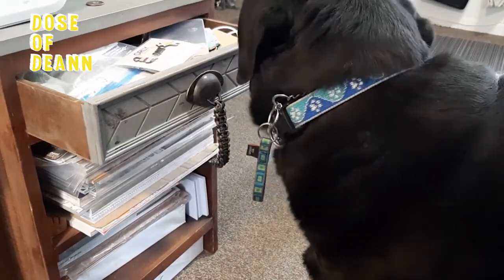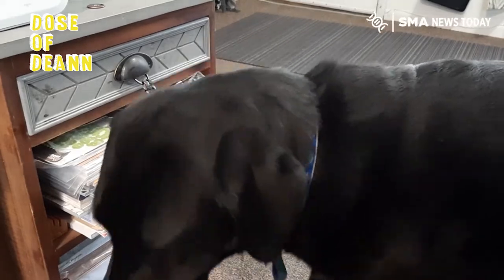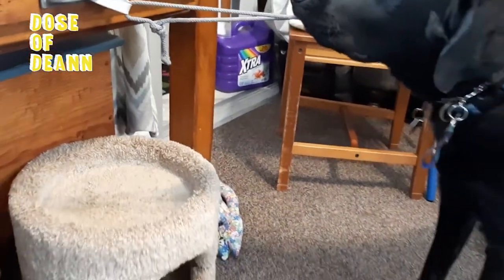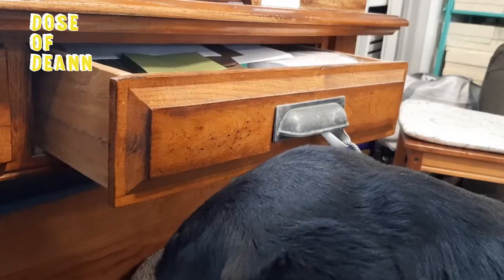Disability Life Hack Drawer Pull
Hey everyone!  As I’ve mentioned before I get some of my best ideas from my fellow SMAers.  Today I’m sharing a hack I learned about from social media.  After adding my own twist I wanted to share it here.  I took a ring popsocket and braided paracord to make my own drawer pulls.  Bonus, my service dog’s favorite command is tug, so he makes an appearance as well.

What do you use to help open drawers?  Any other hacks I should know about? Let us know about it in the comment section below!

To take part in our ongoing discussions regarding SMA, please